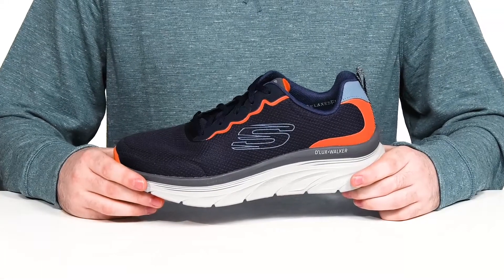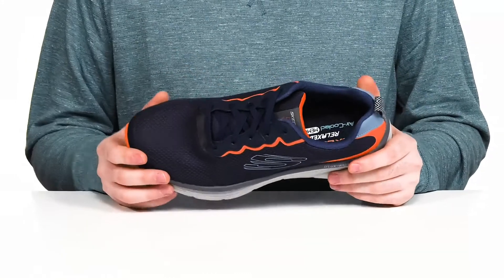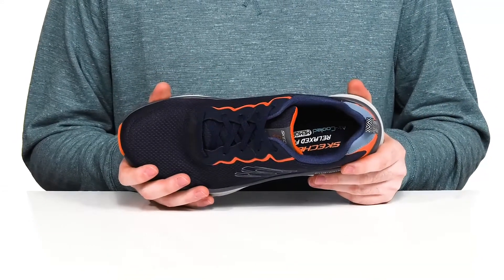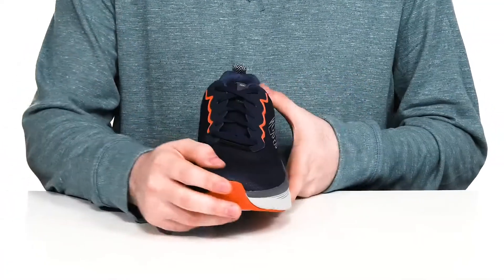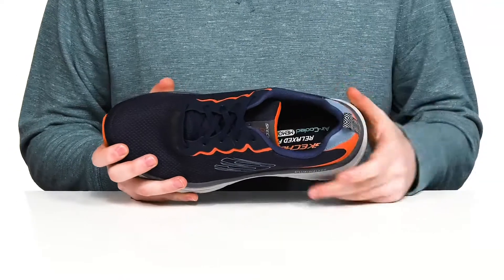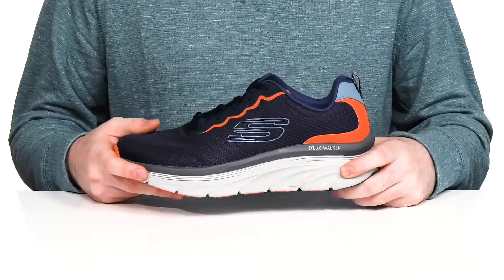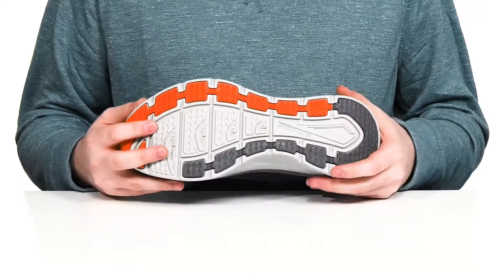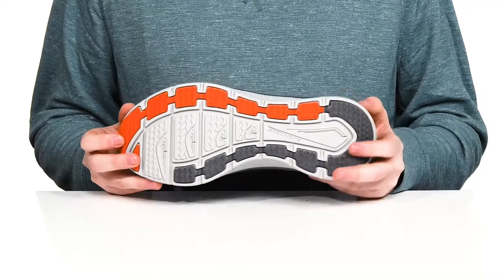SKECHERS D'Lux Walker - Scrambler SKU: 9647550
Experience walkable comfort in a sporty style in the SKECHERS&reg; D'Lux Walker - Scrambler.
Synthetic outsole.
Imported.